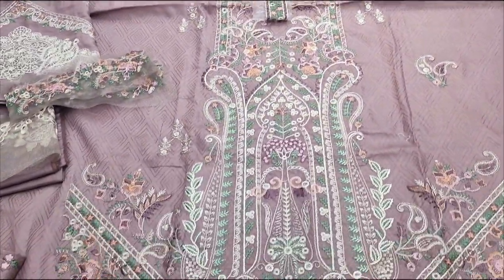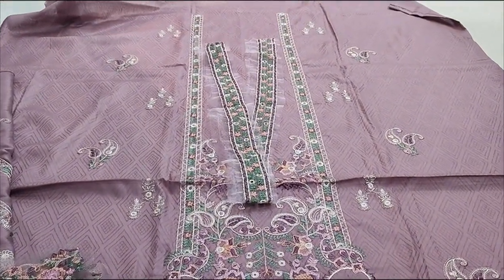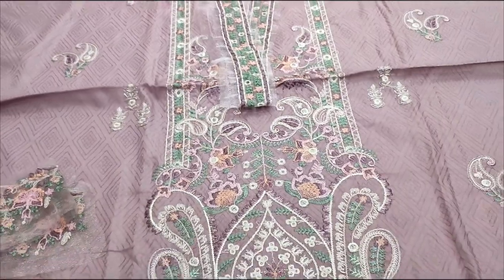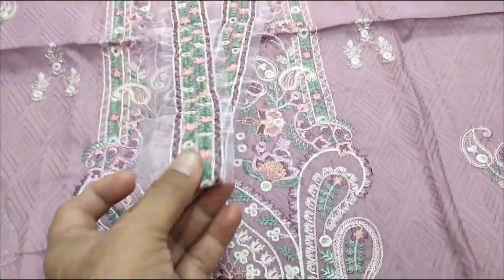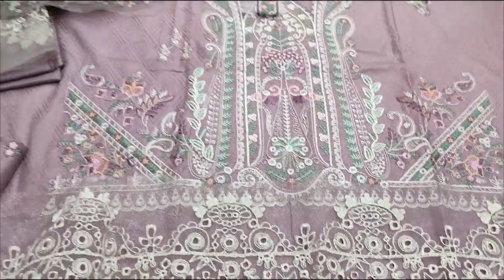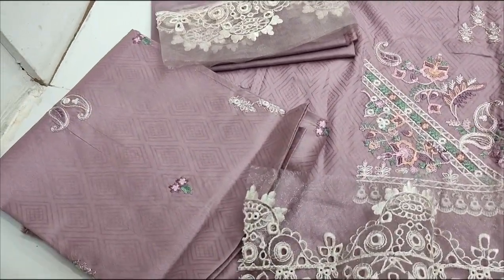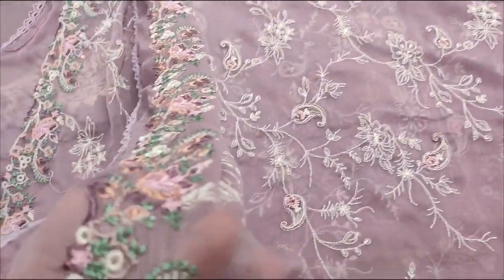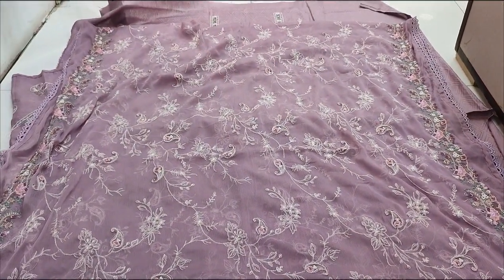Latest Cotton Fancy Dress // Pakistani Dress Designing RP 5800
SAQAFAT Collection

Stitched Dress